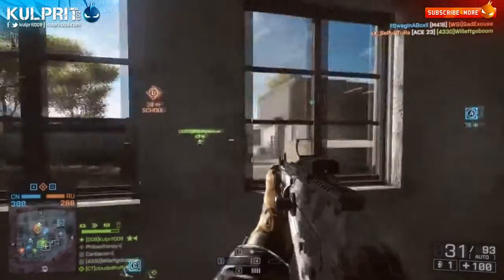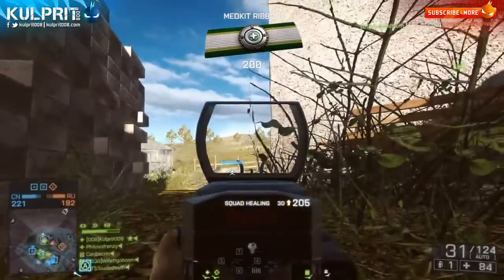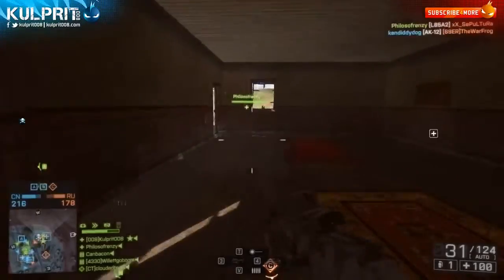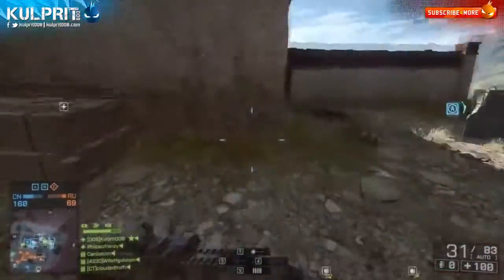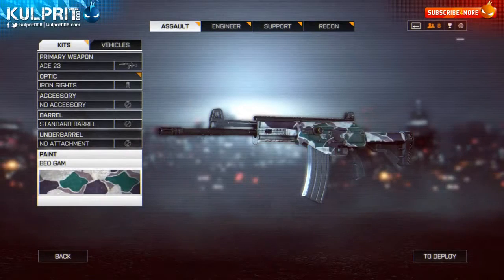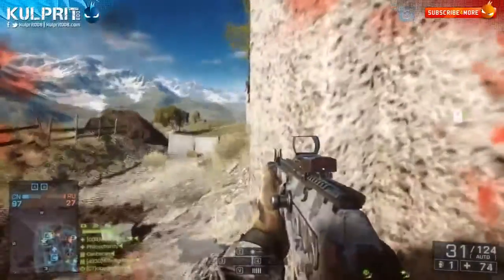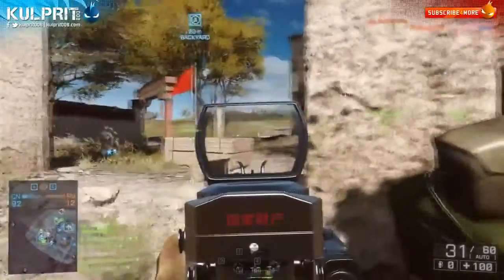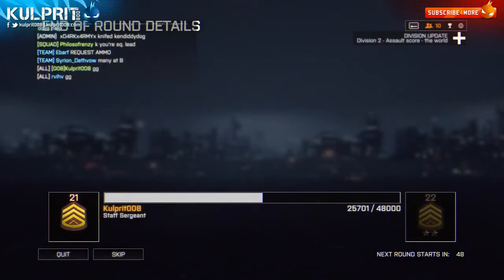Battlefield 4 ACE 23 Battlefield 4 Gun Locker BF4 Weapon Review Gameplay Commentary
Battlefield is a series of first-person shooter video games that started out on Microsoft Windows and OS X with its debut video game, Battlefield 1942, which was released in 2002. The series is developed by Swedish company EA Digital Illusions CE and is published by American company Electronic Arts. The series features a greater focus on large maps, teamwork and vehicle warfare than traditional first-person shooters. The PC games in the series are mainly focused on online multiplayer. The Battlefield series has served more than 50 million players worldwide as of 2012,[1] across 11 games and 12 expansion packs released since its inception in 2007. The series has a recognizable 6-beat sting.